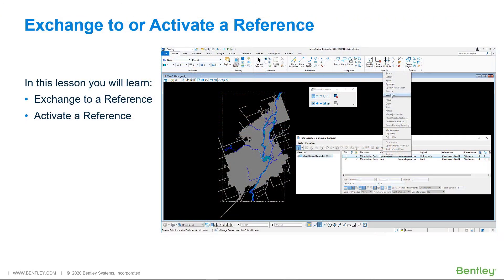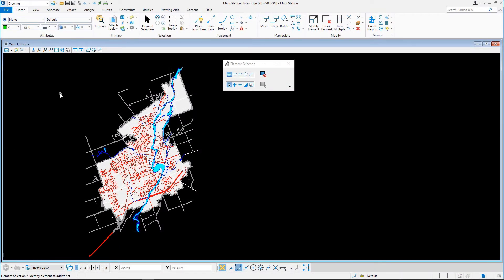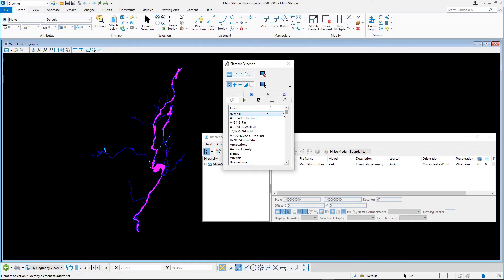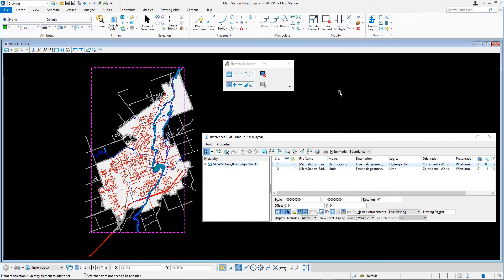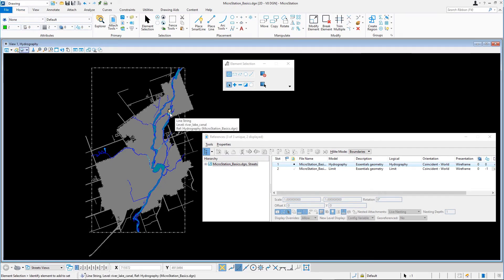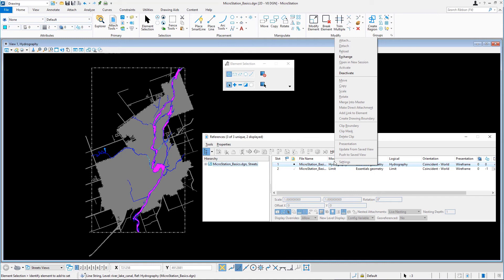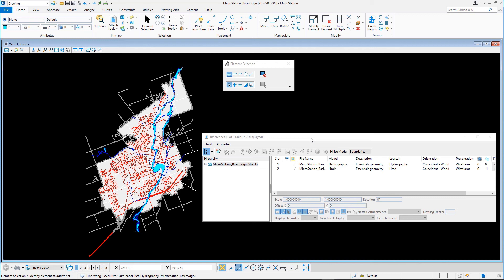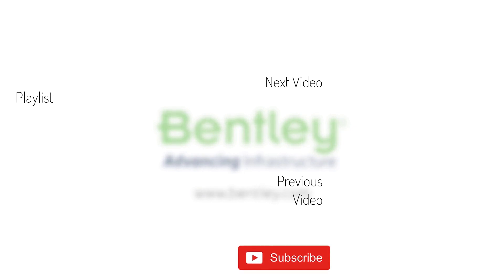5 Exchange to or Activate a Reference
As a rule, references are only read only. You cannot change elements in a referenced model, making changes only to the active model. There are two ways to easily switch between the active model and a referenced model. After watching this video you will be able to use both reference Activate and Exchange, and understand their differences and when to use them.